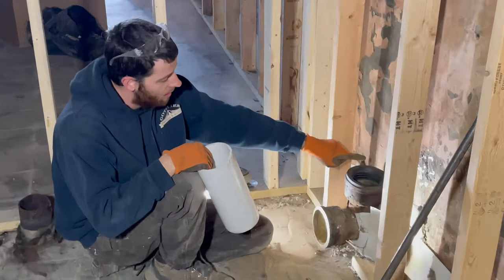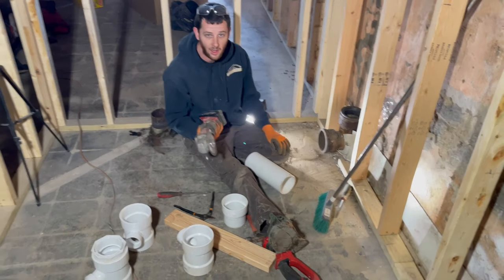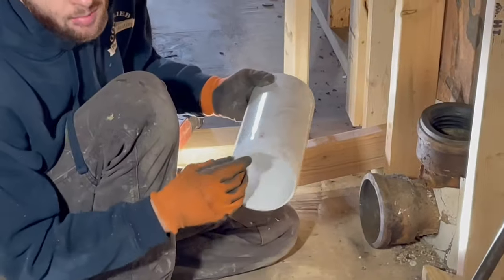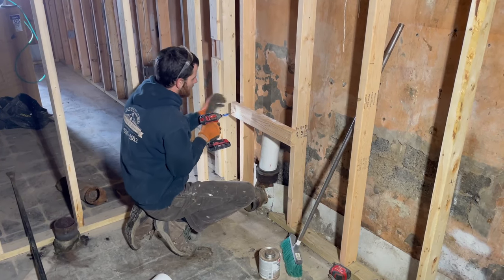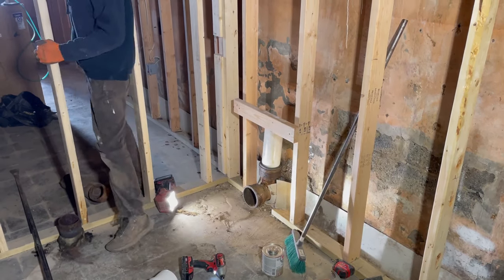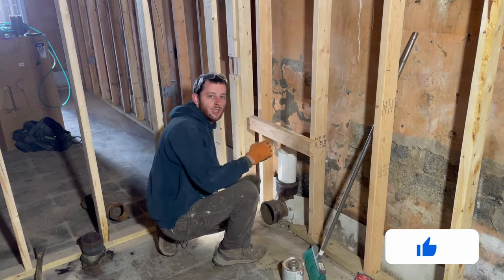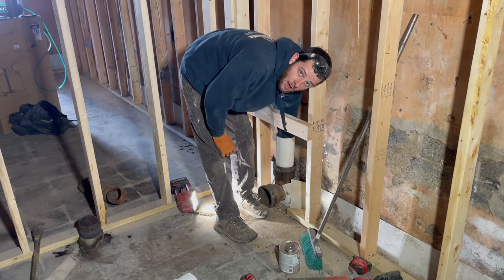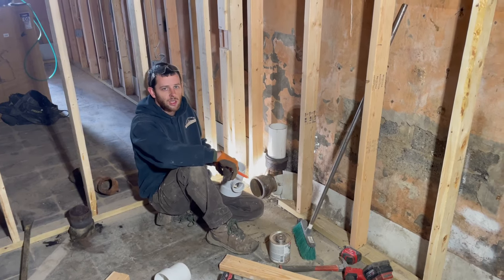How to Tie PVC into Cast Iron Hub | Episode 11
We've spent some time pulling the old cast iron plumbing out of this house. Now, Mike is going to show us how to connect PVC into the cast iron hub so that we can redo the plumbing in our property with PVC instead of cast iron.